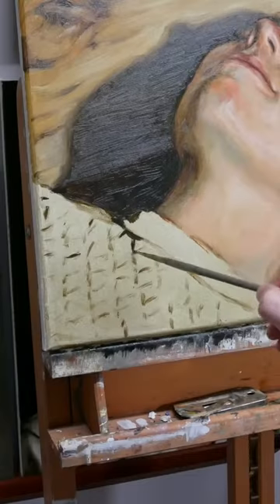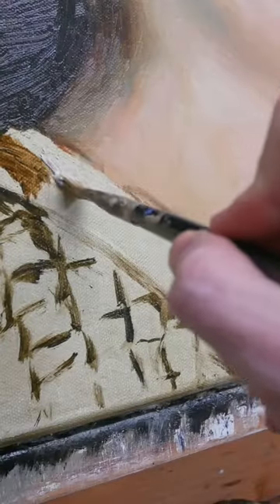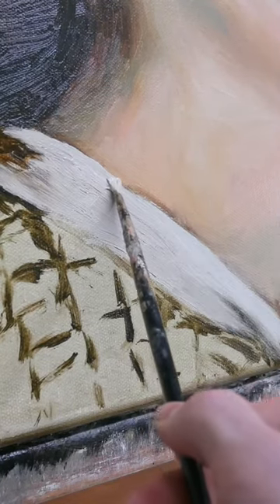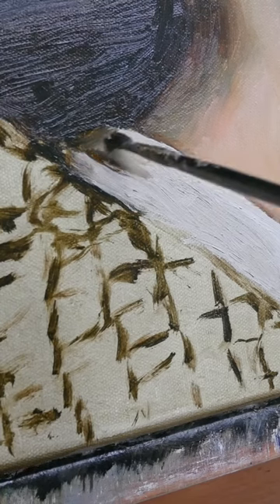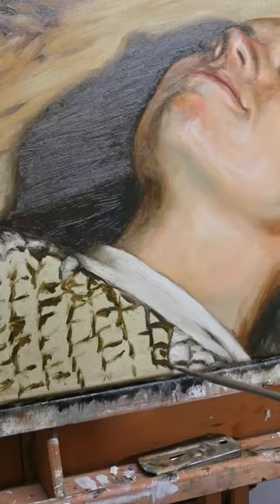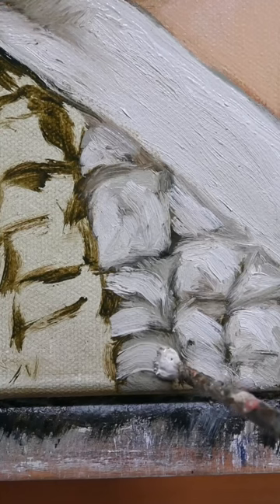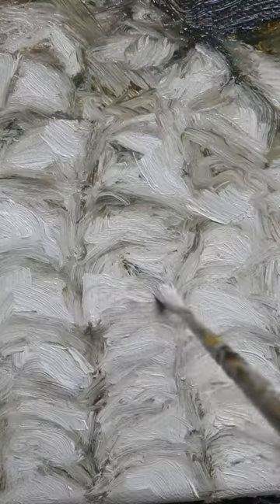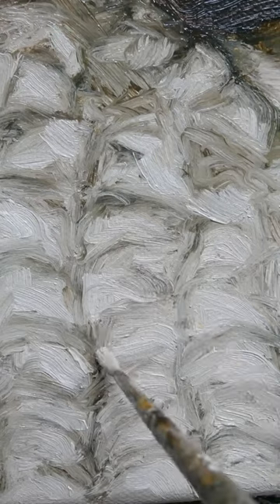How to Paint a Quilted Shirt